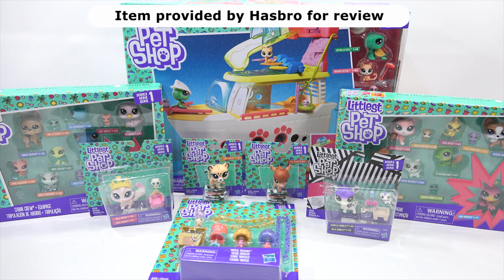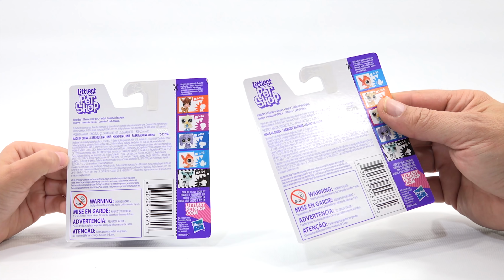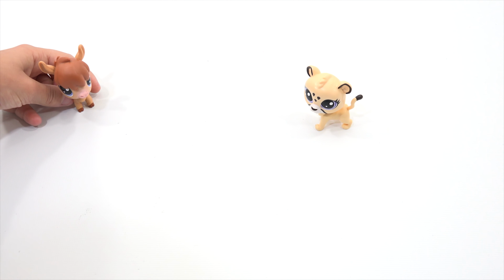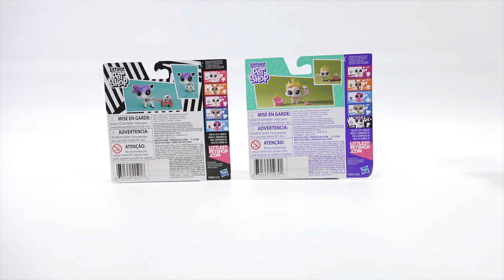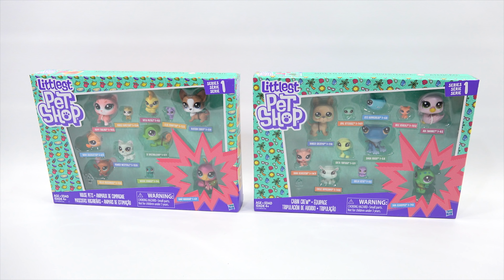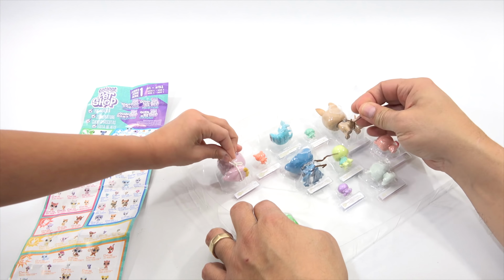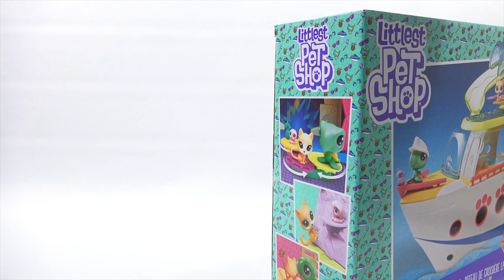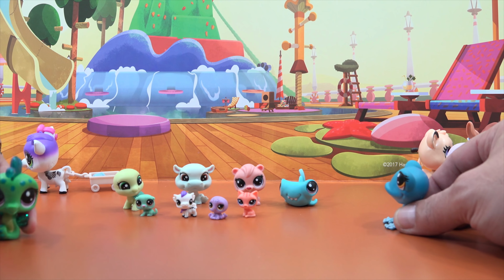Unboxing Littlest Pet Shop Series 1 LPS Cruise Ship - Series 1 Figures & Pets Toysreview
Items provided by Hasbro for review

Unboxing Littlest Pet Shop 2017 Toy LPS Cruise Ship - Series 1 Figures & Pets - Alyse and I have played with LPS many times when she was younger.  We have a large collection of figures and recently we had a box out of our playsets and pieces to see all of the sets we had.  I really like these Series 1 Little Pet Shops figure sand sets.  The do remind me of the older versions we have in our collection.  I listed all of the Littlest Pet Shop sets we showed in the video lower in the description.

LPS-Dave
Later!

▶ Product Info
Unboxing Littlest Pet Shop 2017 Toy Bonanza! LPS Cruise Ship - Series 1 Figures & Pets Toysreview
/littlest-pet-shop-lps-cruise-ship/

Littlest Pet Shop Series 1 Cruise Ship Play Set

Bop It! Maker - Create 10 Different Moves "Ping Pong" "Fly Swatter" "Mixing Salad" What A Blast!